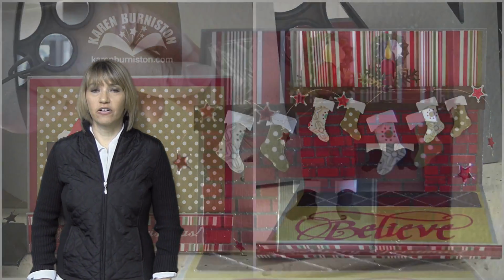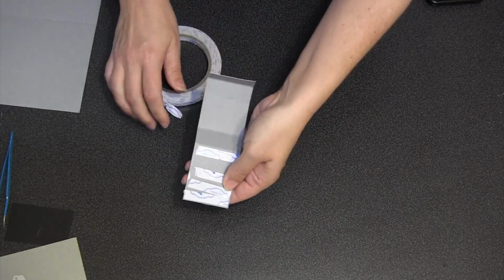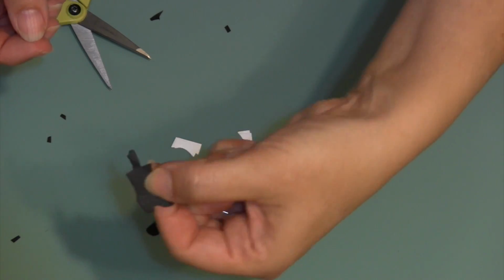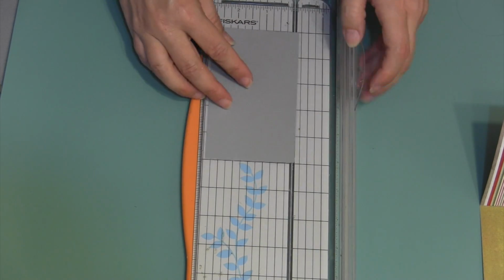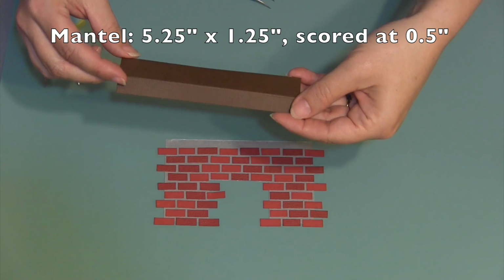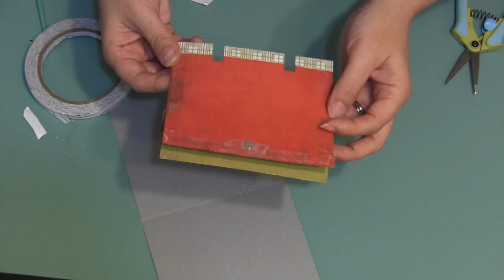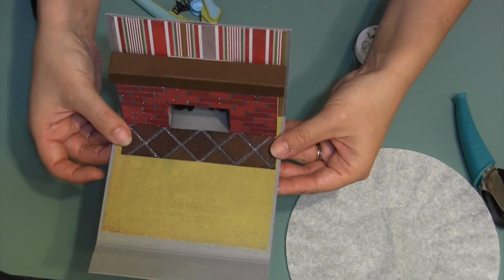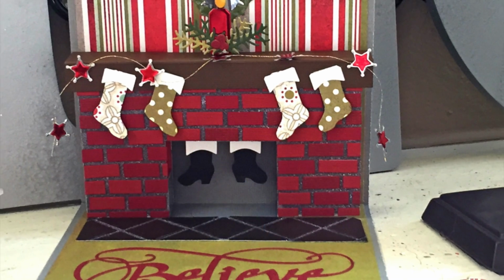Pop it Ups - Lots of Pops Fireplace Scene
Karen teaches how to use the Lots of Pops die to animate a fireplace complete with Santa's boots dangling in the opening. The boots and stockings are an easy modification of the Props 6 Cowboy Boots.